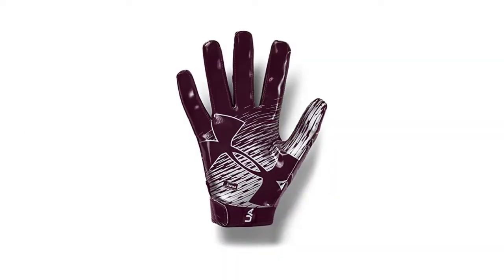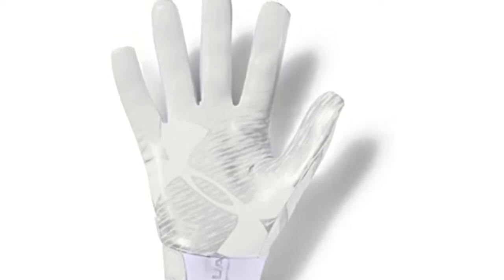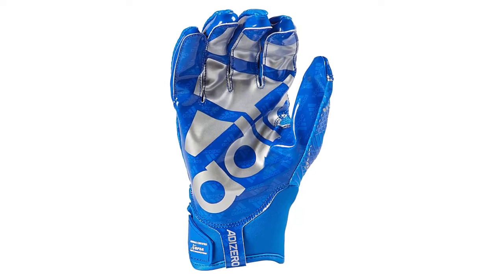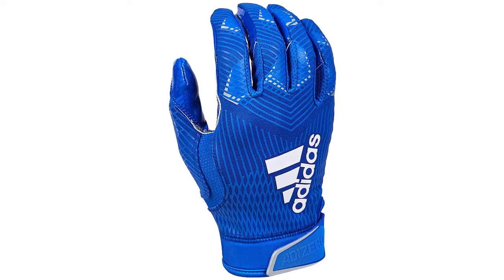Best Football Gloves 2024 [Top 5 Suggestions By Expert]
Best Football Gloves 2024
In This Football Gloves Review Video, We Will Show You 5 Top Rated Football Gloves To Buy In 2024. We Made This List Based On Our Personal Opinion Based On Their Price, Quality, Durability, Brand Reputation, User Feedback And Other Related Issues.

00:00 Introduction.
00:24  Franklin Sports Youth Nfl Football Receiver Gloves Reviews.
01:49  Cutters Rev Pro Reviews.
03:36  Under Armour Men's F7 Football Gloves Reviews.
05:03  Adidas Adizero 8.0 Football Reciever's Gloves Reviews.
06:03  Battle Double Threat Football Gloves Reviews.

"All claims, guarantees, and product specifications are provided by the manufacturer or vendor. GLOVES TUBE cannot be held responsible for these claims, guarantees or specifications"